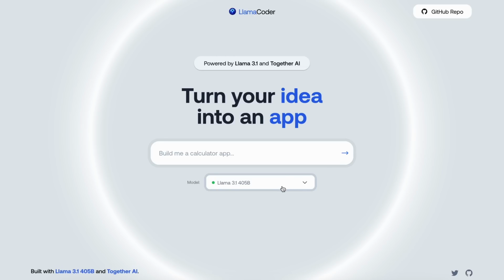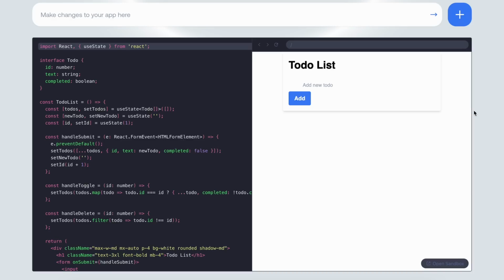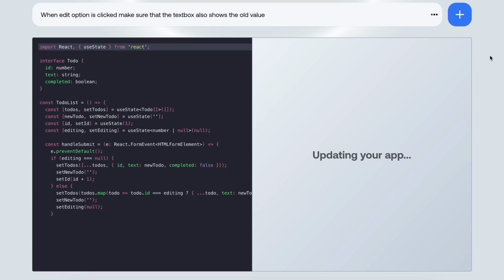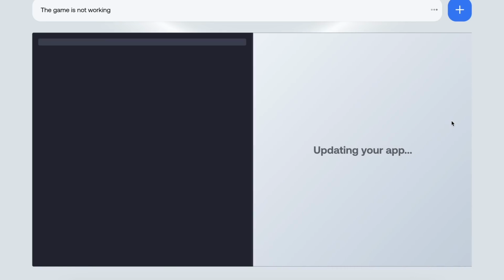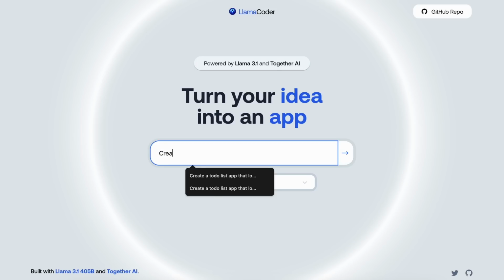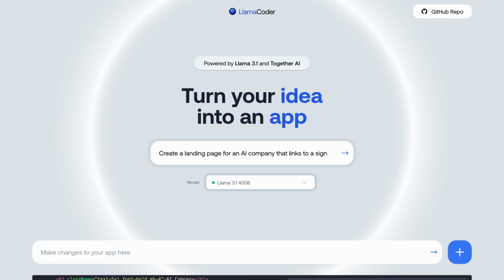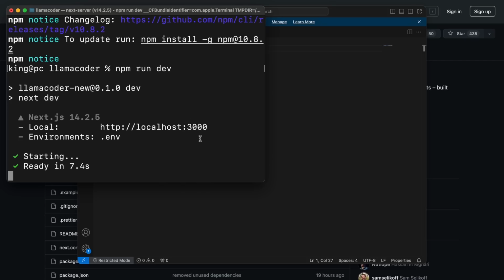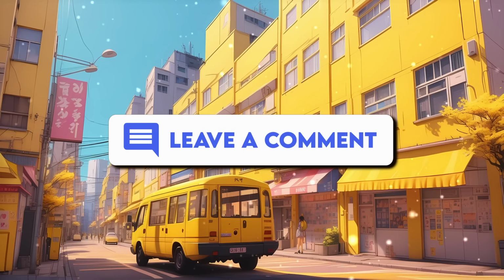LlamaCoder : Generate FULL-STACK Apps for FREE with Llama-3.1 405B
In this video, I'll be telling you that how you can generate Full-Stack Production-Ready Web Applications using AI with LlamaCoder and Llama-3.1 (405B). I'll be creating a full-stack App using AI / Llama-3.1 405B without writing any code and for 100% FREE. This going to be a full-hands on about how you can create full-stack applications with AI. I have chosen NextJS as my frontend and Supabase as my backend and I'll be creating a full-stack app without writing any code. You can also use this with other Opensource LLMs like Gemma-2. DeepSeek-Coder-V2, Qwen2, Llama-3 and other such LLMs.

Key Takeaways:

🛠️ Discover LlamaCoder: Learn how to use LlamaCoder by TogetherAI to generate applications effortlessly. This open-source tool lets you create apps using powerful models like Llama 3.1 405b, all for free!

💸 No Cost, High Value: Unlike other services that require API fees, LlamaCoder offers a fully free hosted version with no apparent limits, making it an excellent choice for developers on a budget.

🚀 Easy Prototyping: Generate prototypes quickly with LlamaCoder's user-friendly interface. Create functional apps without local installation, perfect for NextJS projects and rapid development.

🔧 Iterative Development: Improve your generated code seamlessly. LlamaCoder allows you to send change requests and see real-time updates, making it ideal for fine-tuning your applications.

⚙️ Local Hosting Options: Want more control? Learn how to locally host LlamaCoder on your machine, utilizing the TogetherAI API for personalized development environments and deeper customization.

🌐 Explore Limitations: While LlamaCoder excels at simple, one-page applications, it might struggle with more complex projects. Understand its capabilities to maximize your development efficiency.

If you enjoyed this tutorial, consider supporting the channel with the Super Thanks option.

Timestamps:

00:00 - Introduction
01:30 - About LlamaCoder with Llama-3.1 405B
02:41 - Usage
07:04 - Local Installation (Optional)
08:16 - Conclusion
08:54 - Ending